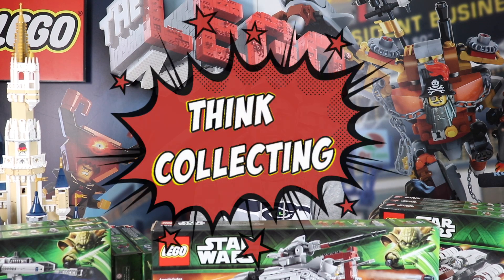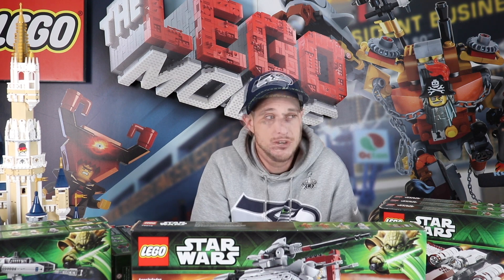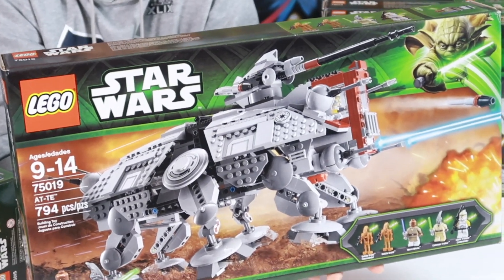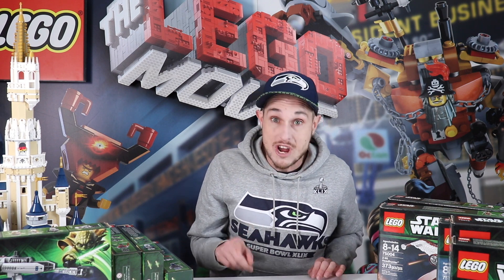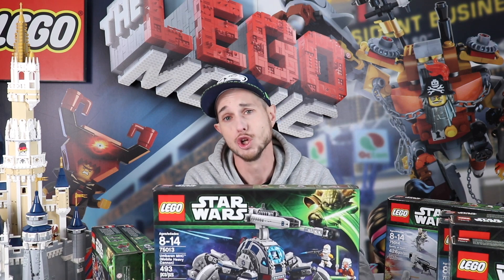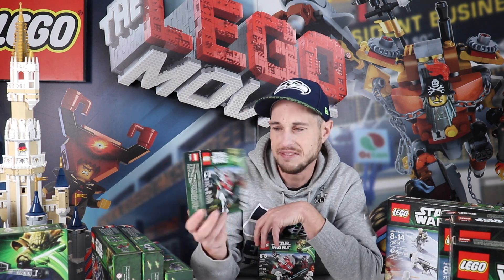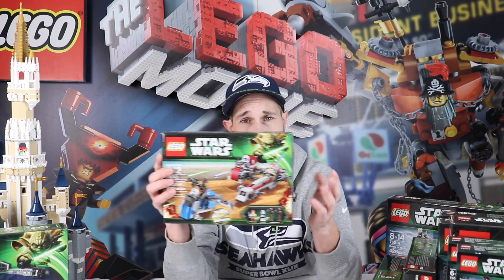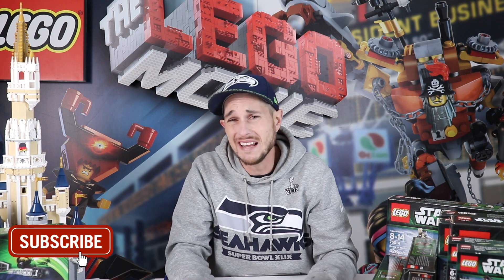LEGO Star Wars Investing 2020 - Yoda Chronicles and the Mandalorian INCREASING PRICES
Lego star wars to invest in 2020 YODA CHRONICLES AND THE MANDALORIAN

In today's video I'm sharing some of my favorite sets to invest in 2020.
all star wars related, how much they are worth, how much I paid
and how much you can sell them for!
Lego to look out for

what lego sets are you investing in?